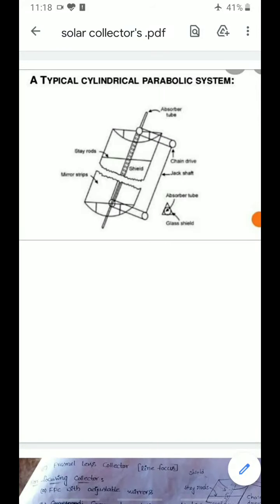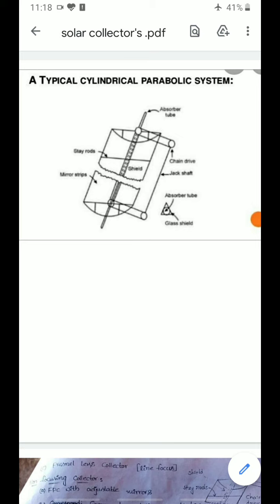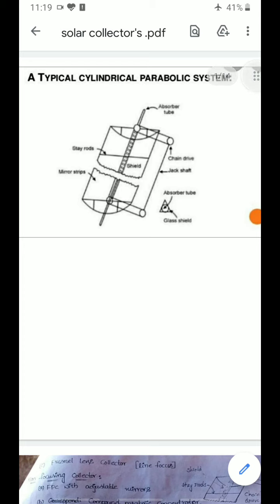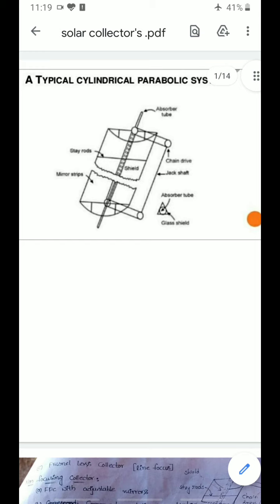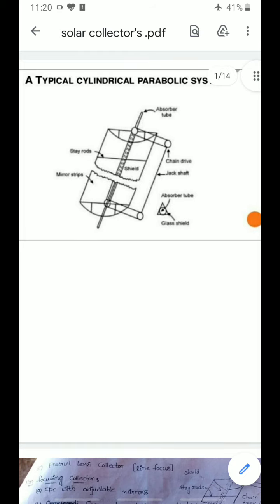Types of concentrating collector q